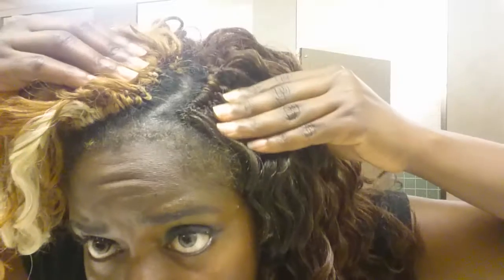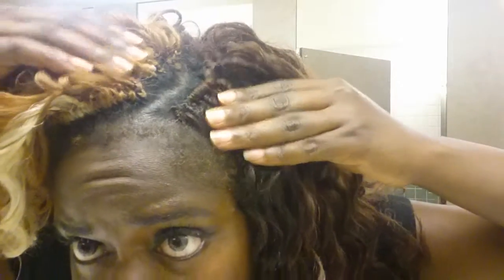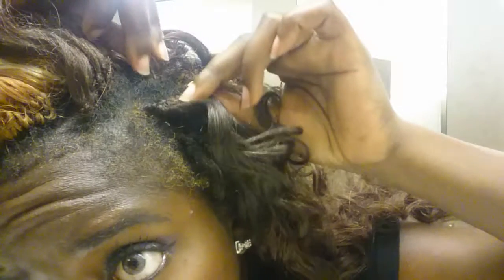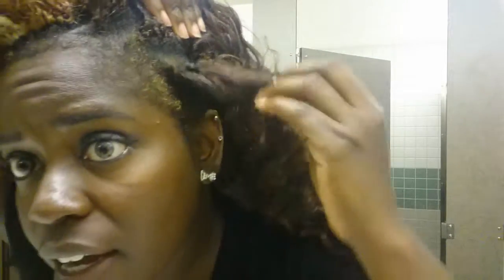Inversion method again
After a week I noticed growth. The method does work.Side effects or things to watch out for (dizziness, unhealthy diet, over doing it,of course hair growth)